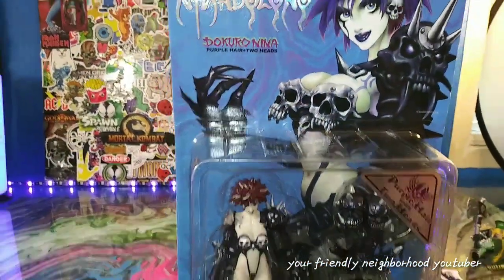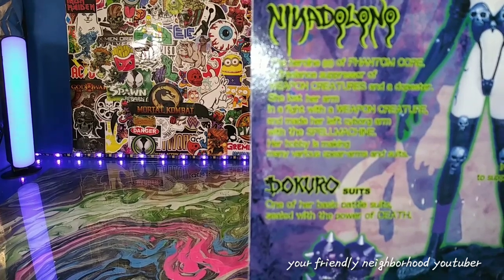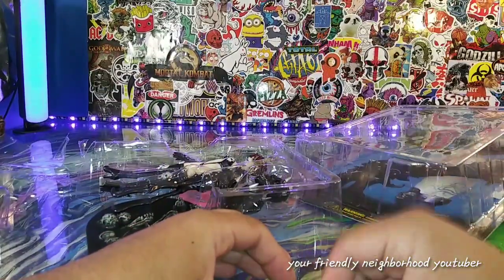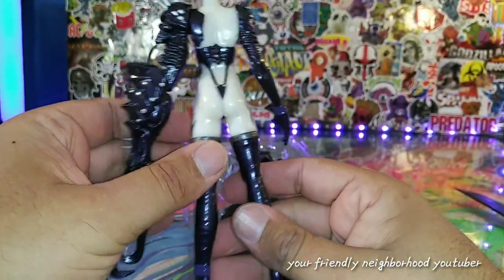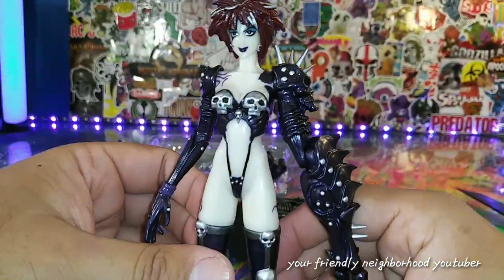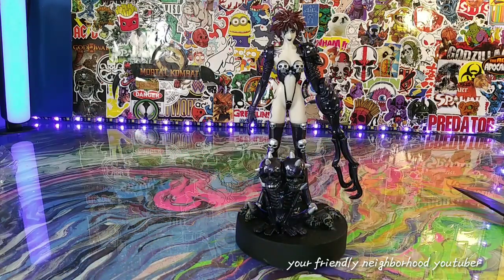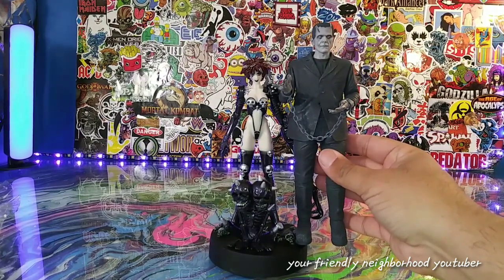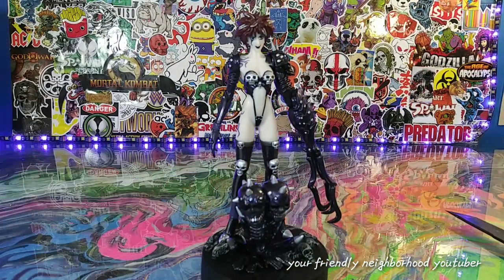NINADOLONO DOKURO NINA ARTICULATED STATUE REVIEW!